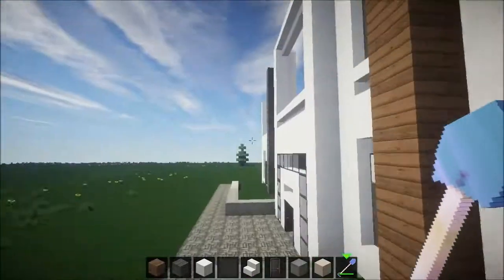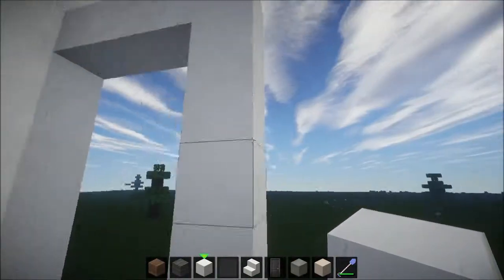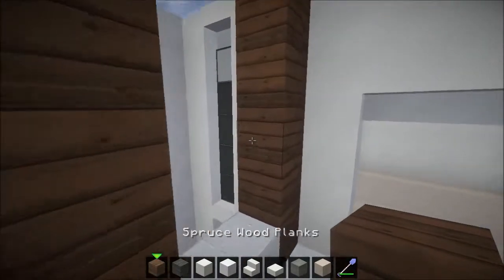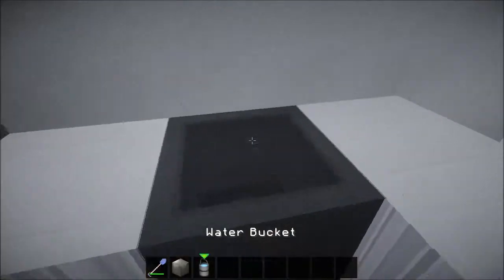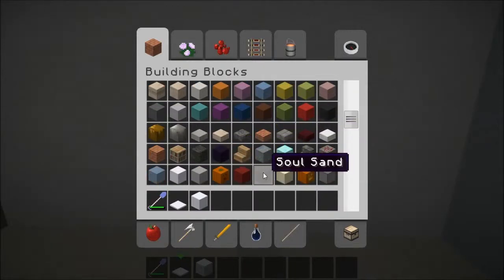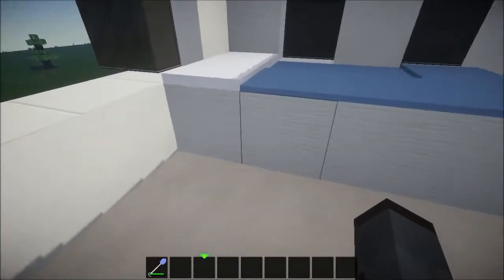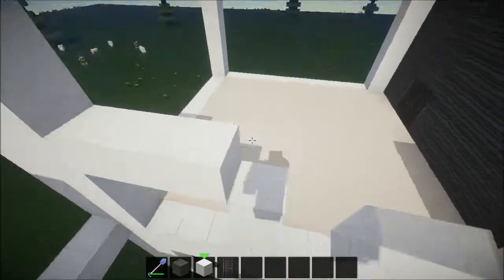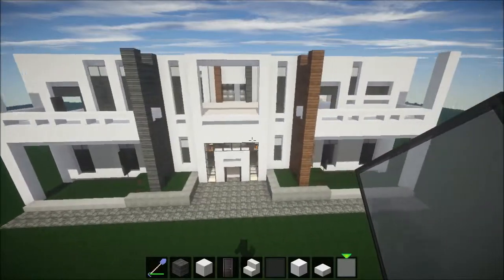Minecraft Modern Let's Build - Apartment Building! Part 03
Kracked Earth Games

Console: PC
Episode 03

Join Mitchell as he builds an apartment building in this first modern let's build.

Episodes of Minecraft will be out every Tuesday! :)